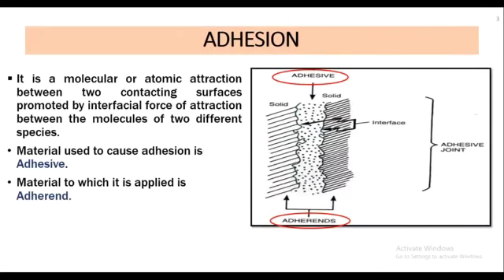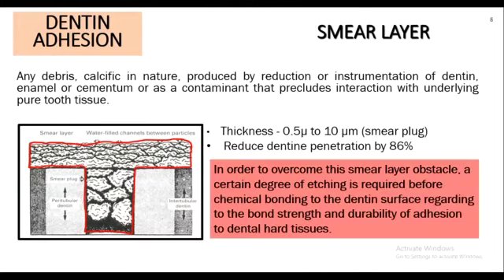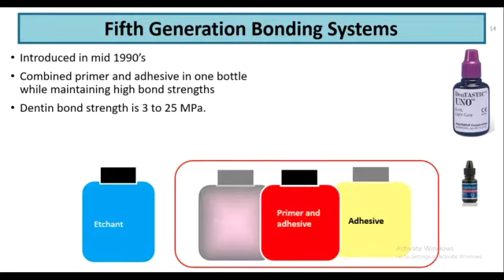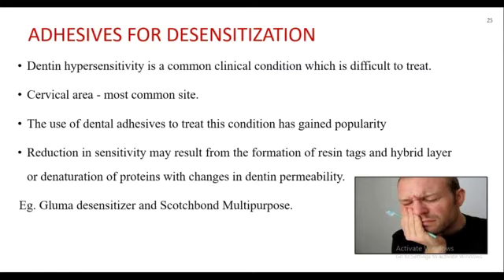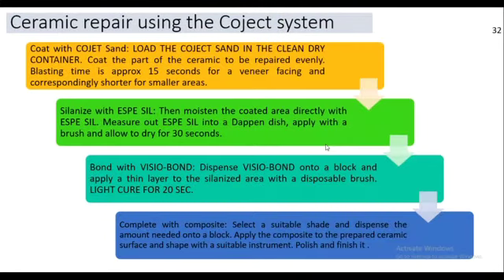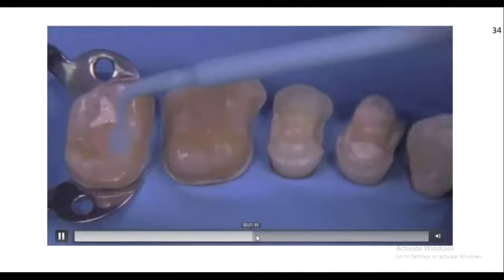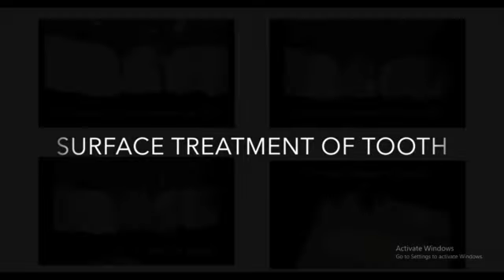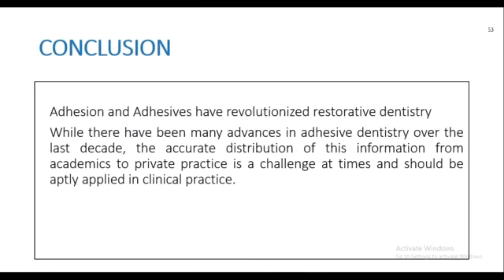Fixed Partial Denture Part V Role of adhesive technology in FPD by Dr Divya Joshi, Guided by Dr R